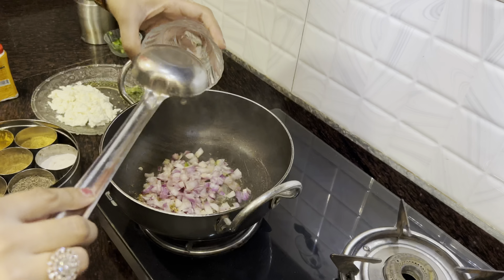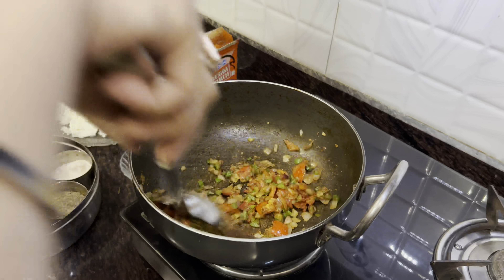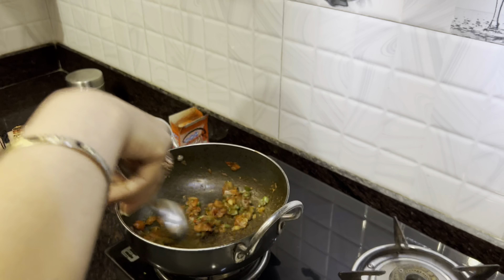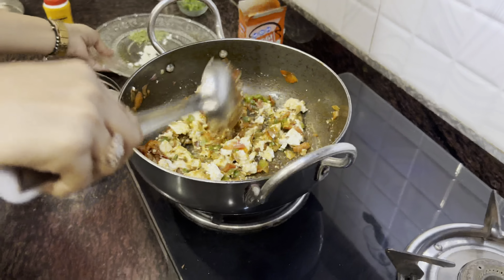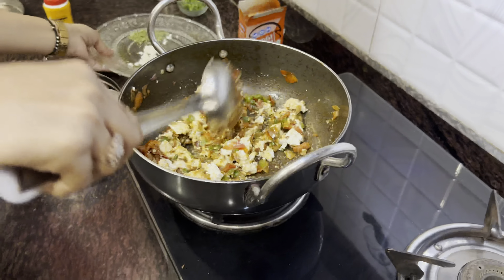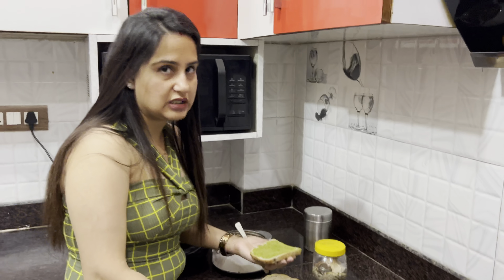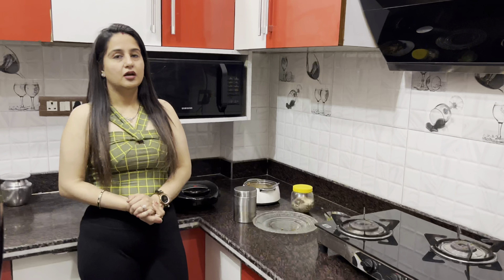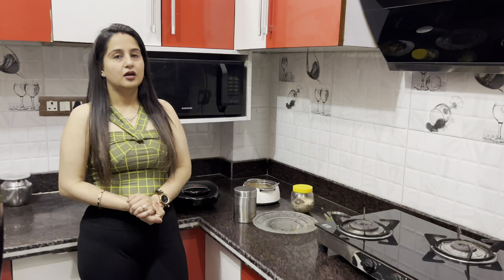Healthy Paneer Bhurji Toast / Paneer Bhurji Recipe😋